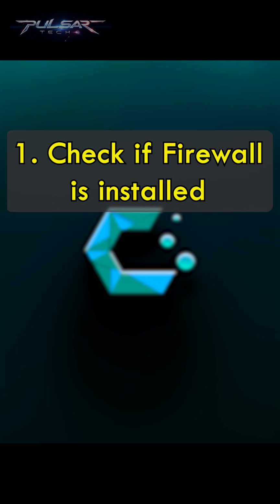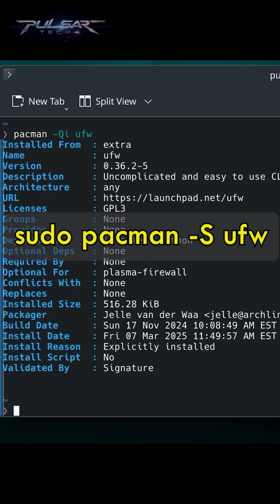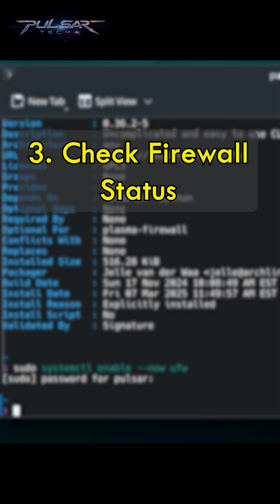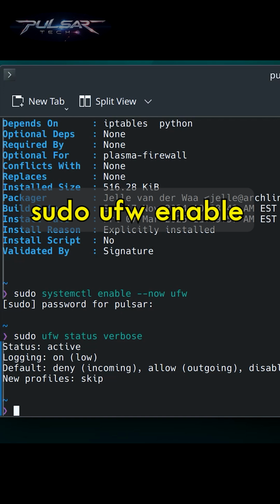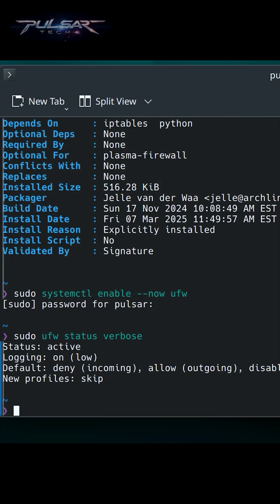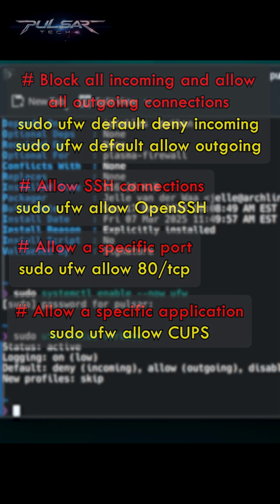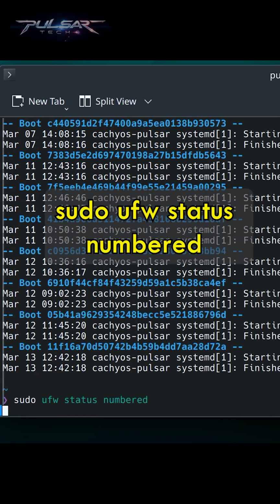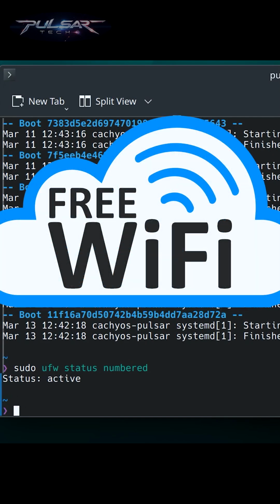CachyOS | How to Install & Setup a Firewall Quick Guide!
Secure your CachyOS system in minutes! 🔥 This quick guide shows how to install, enable, and set up a firewall to protect your Linux PC.
✅ Check if a firewall is installed
✅ Install & start the firewall service
✅ Add essential firewall rules for security
Perfect for beginners or Linux pros who want a safe and secure CachyOS setup.

📌 Commands used in this video:

# Check if UFW (Uncomplicated Firewall) is installed
pacman -Qs ufw

# Install UFW if not installed
sudo pacman -S ufw

# Enable and start the firewall
sudo systemctl enable --now ufw